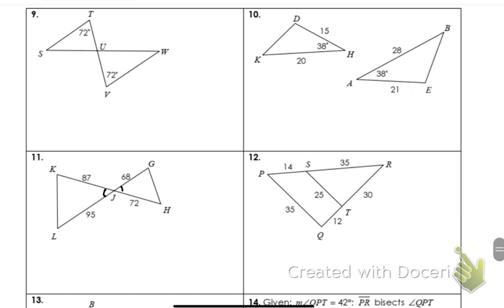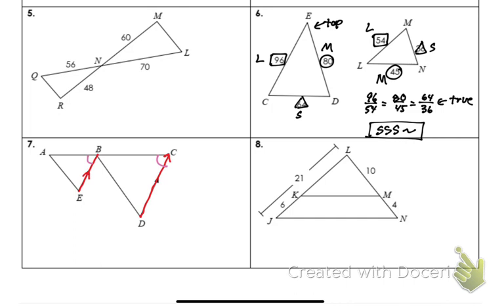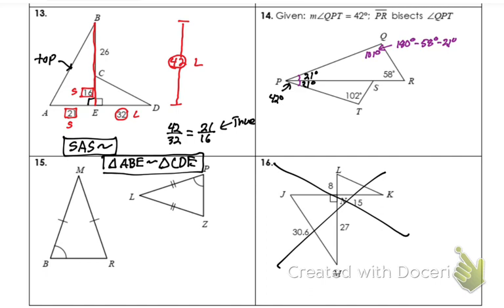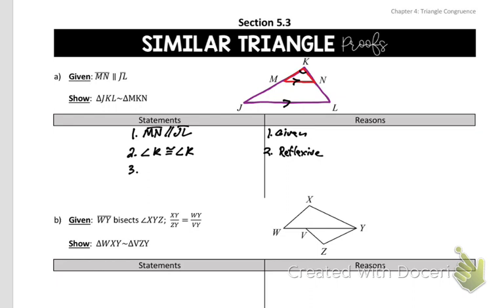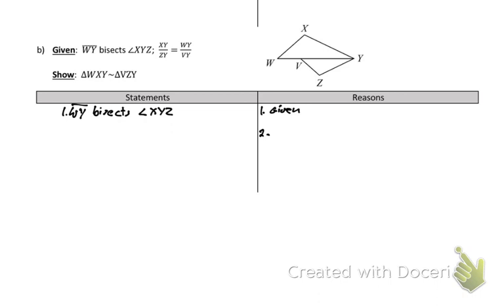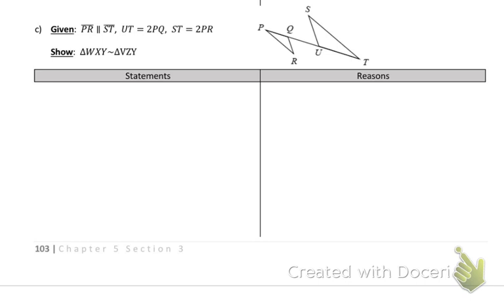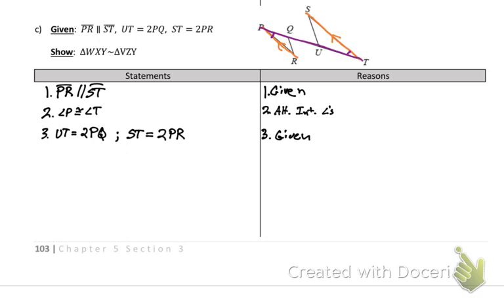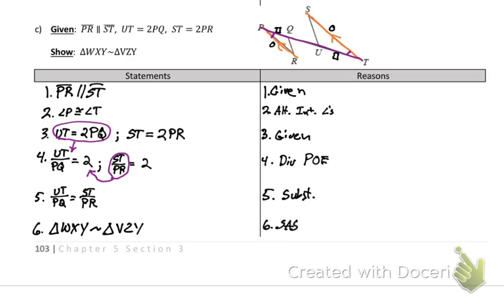Pabian Geometry 5.3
Similarity Proofs